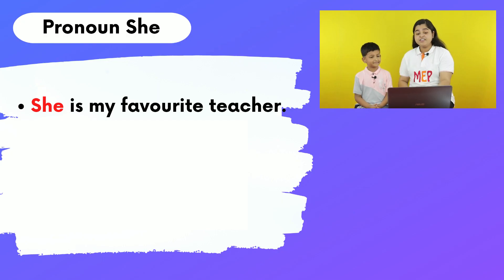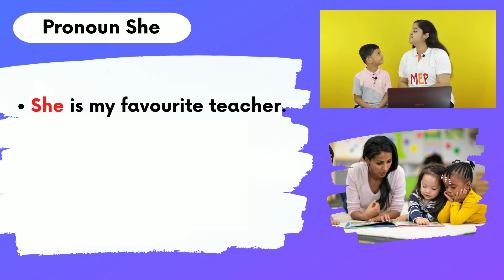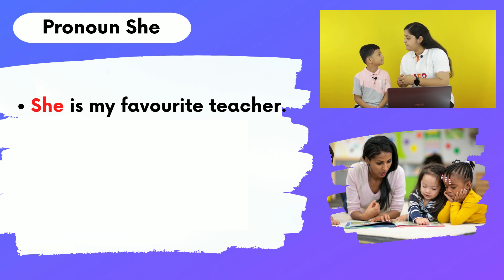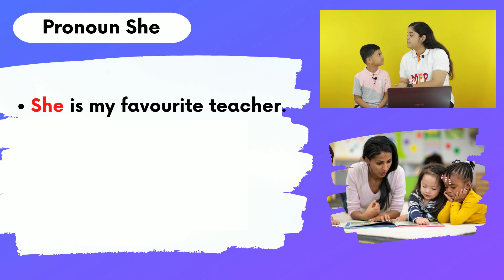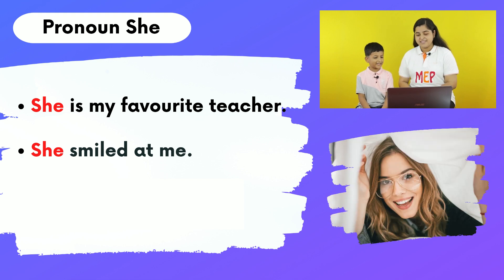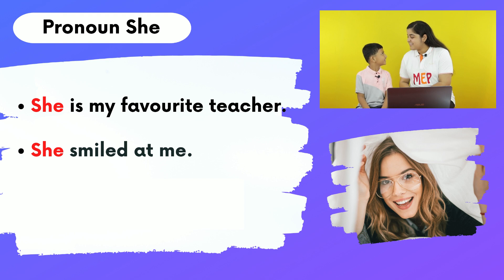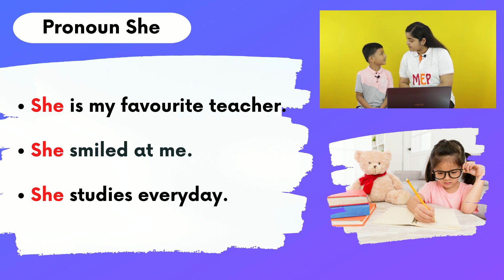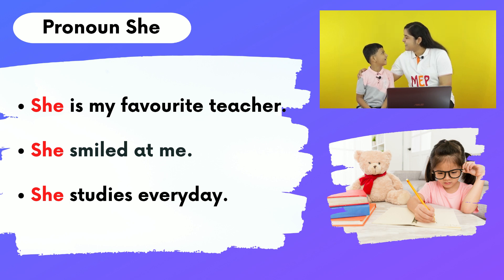How to Use Pronoun 'She' | Pronoun #17 | Parts of Speech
How to Use Pronoun 'She' | Pronoun #17 | Parts of Speech | English Grammar For Kids

In this video, we have discussed the following topics:
- How to use Pronoun 'She'
- What is the Pronoun 'She'
- Examples of Pronoun 'She'

👉 About Our Channel :
The channel 'My English Pictionary' (MEP) encourages developing English language skills through short lessons. It's a constructive platform which provides meaningful and effective lessons with suitable examples in pictorial form.

Welcome aboard for an insightful and joyful learning experience with 'My English Pictionary'.